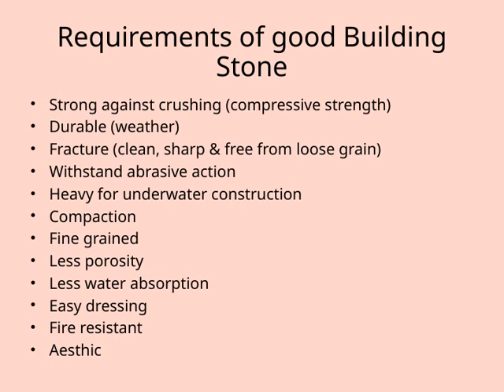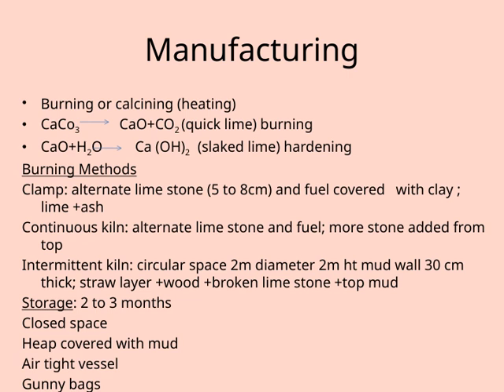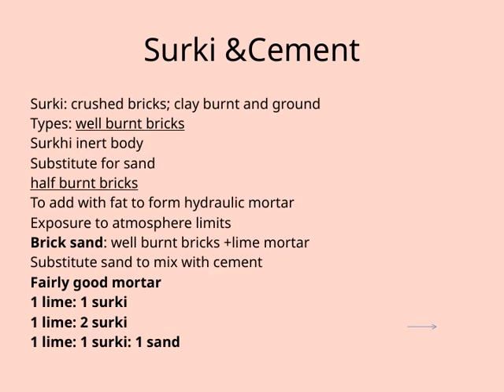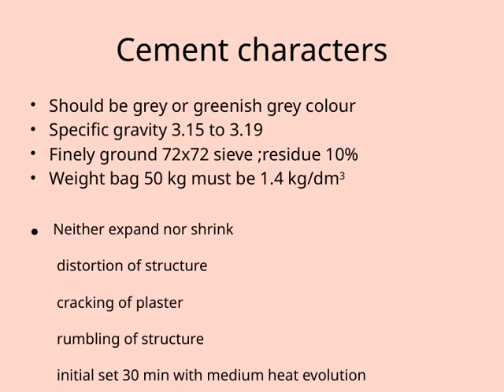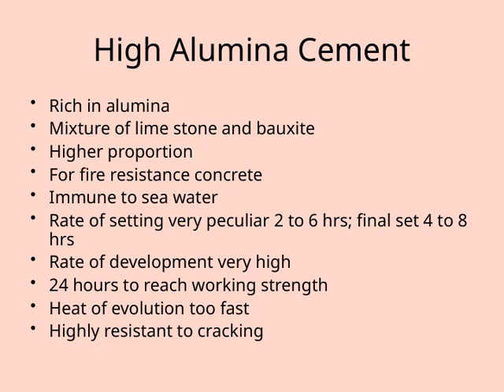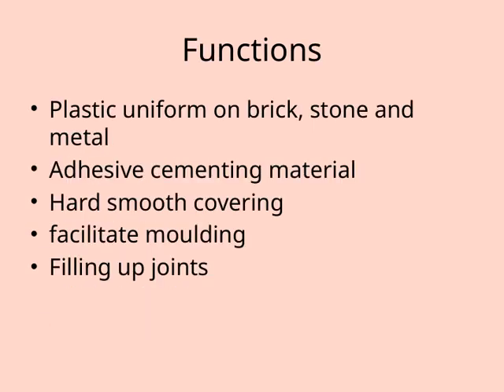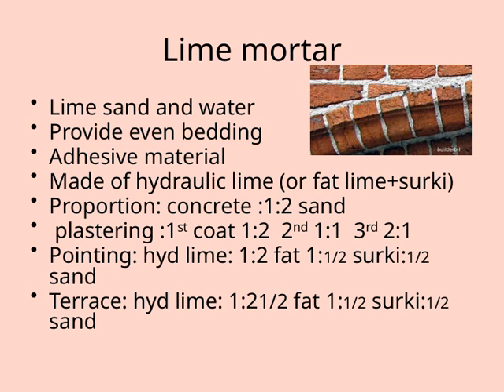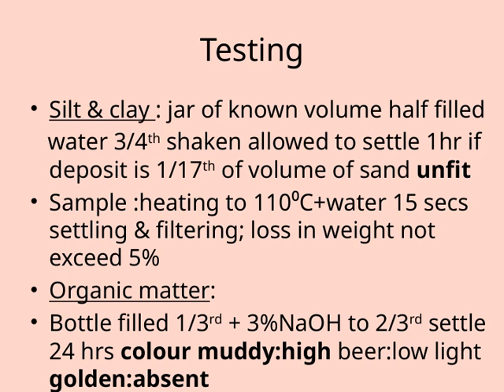What is building materials complete details